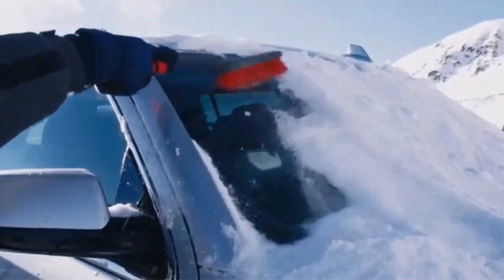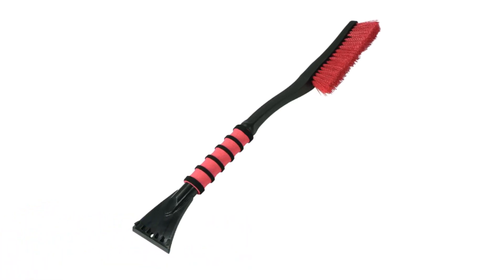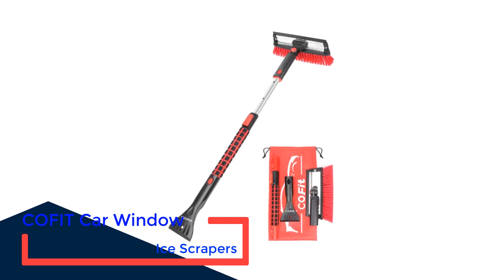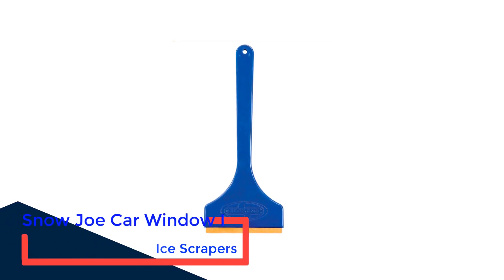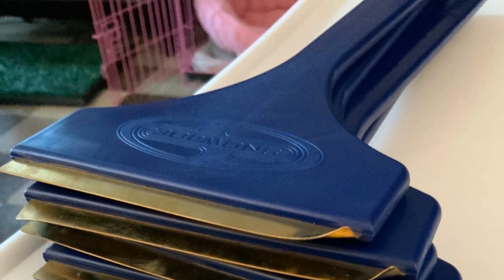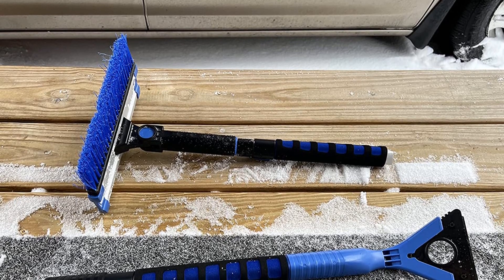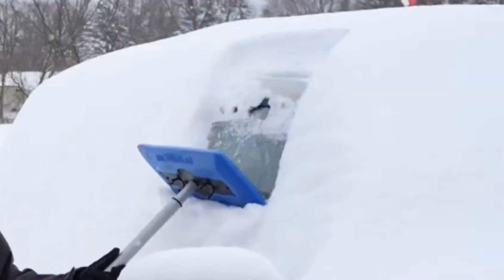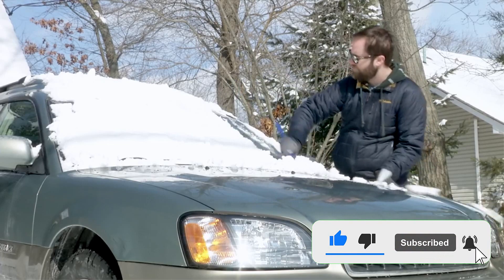✅ Best Car Window Ice Scrapers: Car Window Ice Scrapers (Buyer's Guide)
In this video, we're going to take a look at the best car window ice scrapers. We'll compare the best car window ice scrapers on the market and list their features and prices.

00:00 Introduction

👇 Product Links 👇

1️⃣ Mallory Car Window Ice Scrapers  00:32

2️⃣ COFIT Car Window Ice Scrapers 01:20

3️⃣ Snow Joe Car Window Ice Scrapers 02:06

4️⃣ JOYTUTUS Car Window Ice Scrapers  03:04

5️⃣ Snow Car Window Ice Scrapers 03:54

04:38 Conclusion

Top 5 Best Ice Scrapers in 2023 |the Best Ice Scraper For Car Windows,Top 5 Best Ice Scraper & Snow Brush For Car [ Reviews & Buying Guide ],The Secret To Defrosting Your Windshield In SECONDS,BEST 5 ICE SRAPERS SNOW BRUCH FOR CAR WINDSHIELD ROUND |Top 5 Best Car Ice Scrapers of 2021 / Snow Brush Reoval & Squeegee / Car Cleaner Kit for Car, 5Best electric ice scraper, review⭕ Top 5 Best Ice Scraper 2023 [Review and Guide],Thick ice sheets on the car || frozen car ice removal || ice scraping sounds

Portions of footage found in this video are not original content produced by “Gadgetech”. Portions of stock footage of products were gathered from multiple sources including Walmart manufactures, fellow creators and various other sources.

“As A Walmart Associate, I Earn From Qualifying Purchases.” (Paid Link)